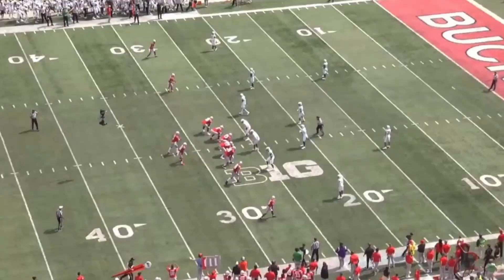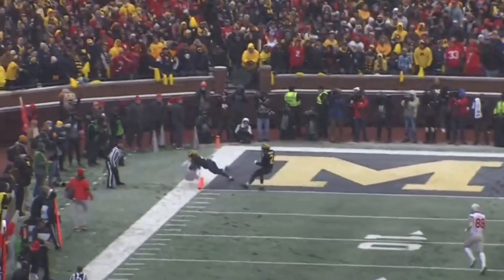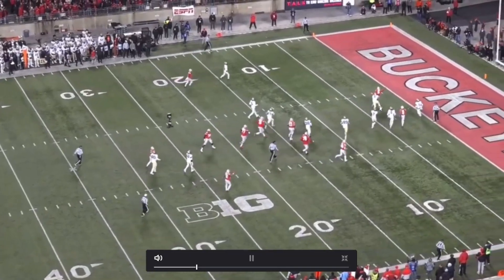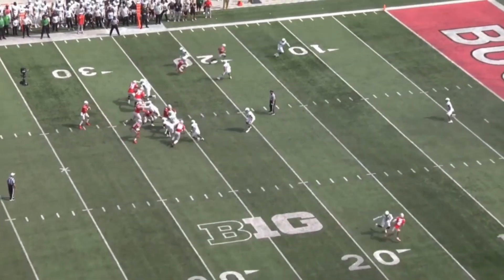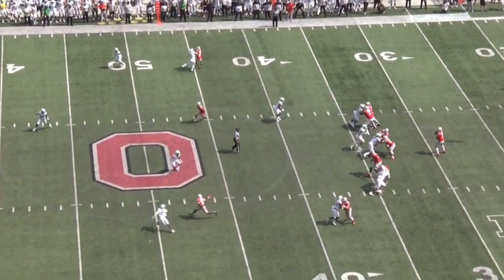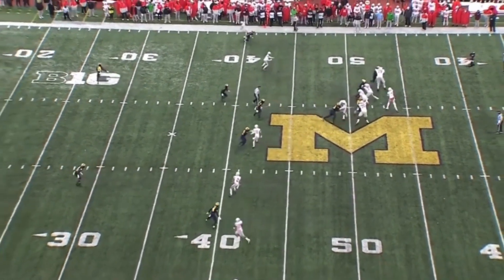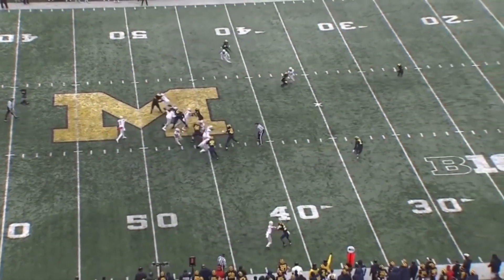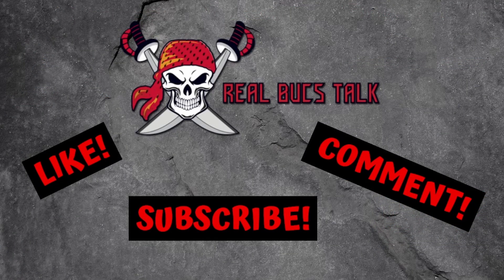Garrett Wilson (Ohio St) WR 1??? | 2022 NFL Draft Film Study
Ohio St Buckeye WR Garrett Wilson was very good in 2021 and enters the NFL Draft as one of the top receivers in this year's group. Wilson has the speed, hands, and body control to produce at the next level. Let us know what you think of our analysis of Wilson...

LINKS!